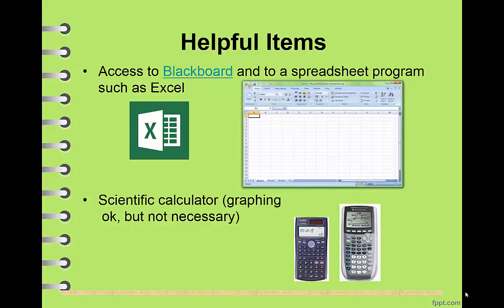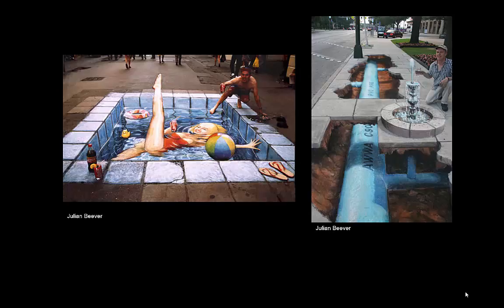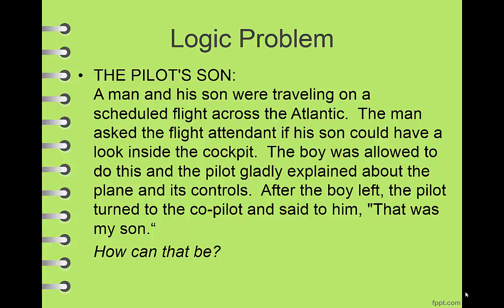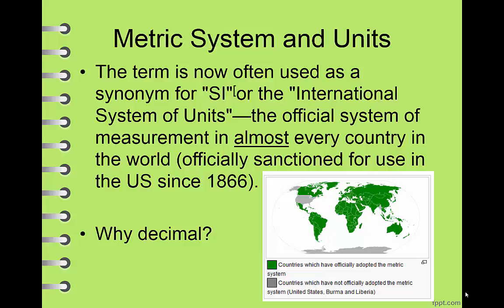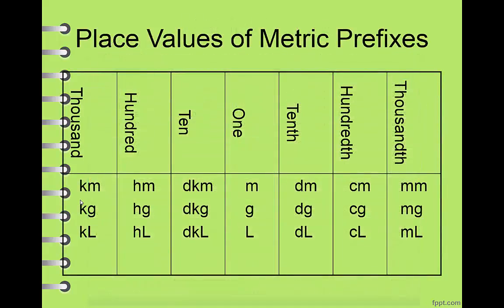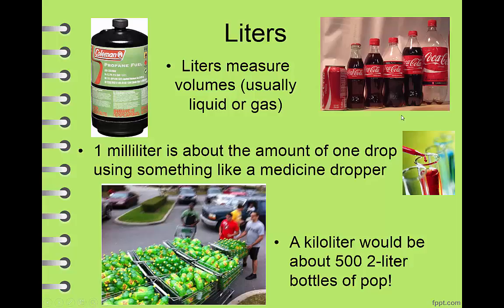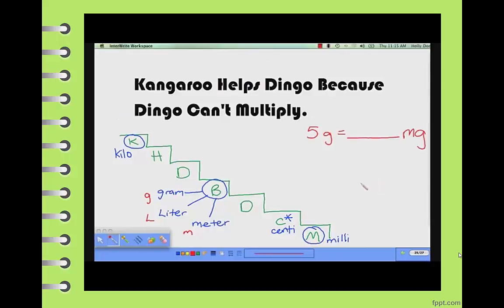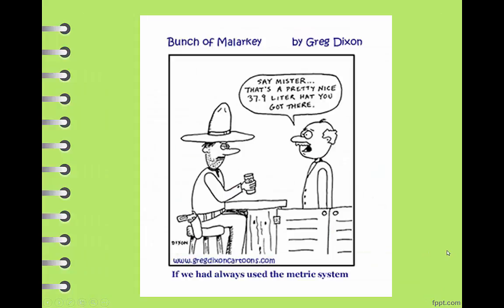ATS 101 Lecture 1